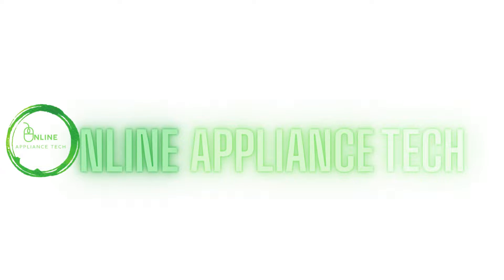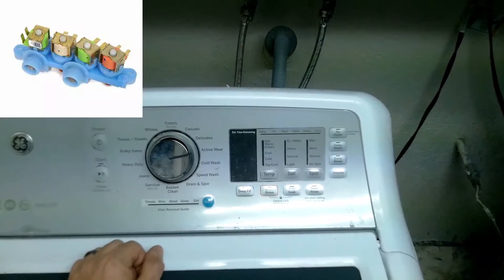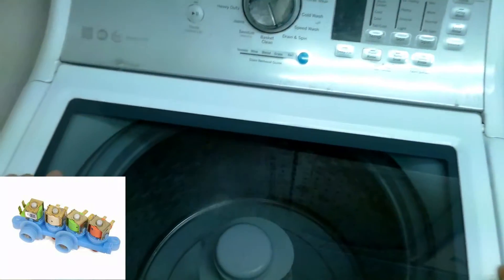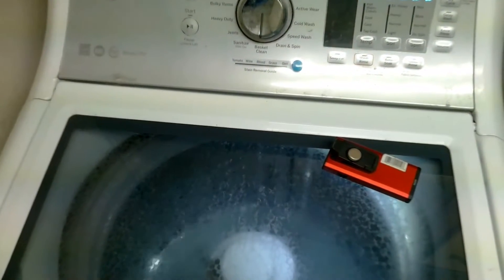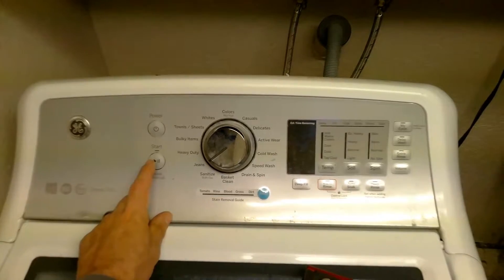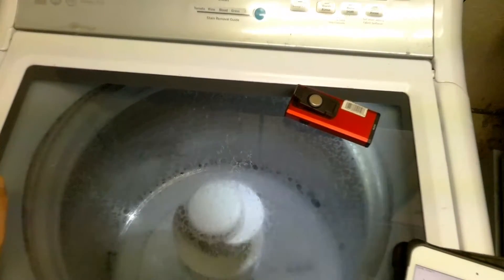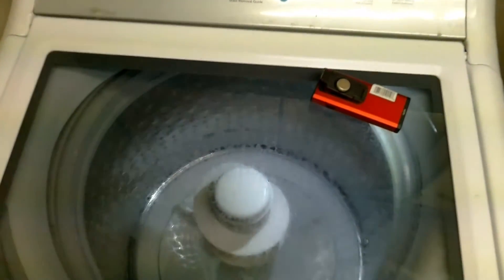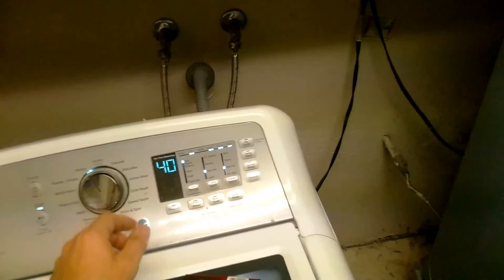Learn about GE Washing Machine Diagnostics & Troubleshooting, Error Codes & More!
Are you having trouble with your GE washing machine? Do you want to know what the error codes are? In this video, I'll show you how to troubleshoot your GE washing machine and diagnose any problems. I'll also give you tips on how to test washing machine parts, and a list of parts needed to repair it if it's broken below. Also I'll teach you how to diagnose and troubleshoot common GE washer issues, as well as instructions. Common question is how to reset your GE washer however there is no reset on GE washer, but diagnostic mode to help you repair your machine. By the end of this video, you'll know all you need to fix your GE washer.

👉👉👉PARTS FOR GE WASHER REPAIR BELOW👇👇👇
✅Here's a link to Amazon for 👉GE WATER INLET VALVE ➡️
✅Here's a link to Amazon for 👉 GE DRAIN PUMP ➡️
✅Here's a link to Amazon for 👉 DRIVE BELT ➡️
✅Here's a link to Amazon for 👉 SHIFTER ➡️
✅Here's a link to Amazon for 👉 LID LOCK SWITCH ➡️

👉👉👉ERROR CODE LIST 👇👇👇
ERROR 1,2,3,9,14,23,24 = LID LOCK
ERROR 5,10 = SHIFTER
ERROR 6,7,8,25 = PRESSURE SWITCH
ERROR 15 = WATER TEMP SENSOR
ERROR 16,18 = DRAIN PUMP
ERROR 22 = BALANCE